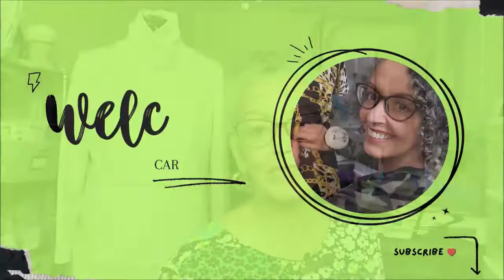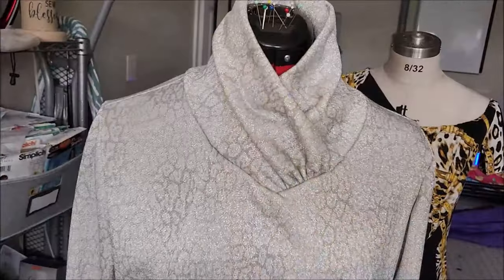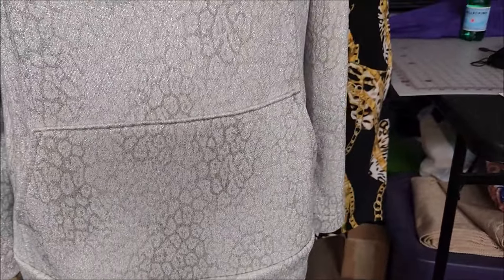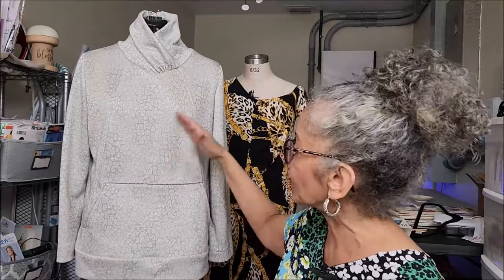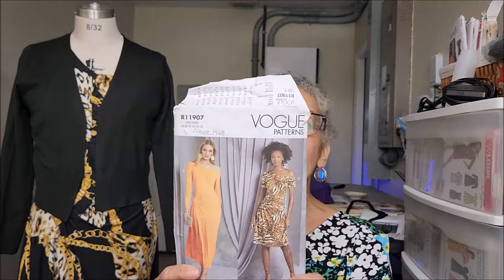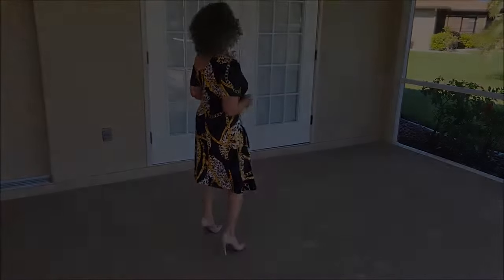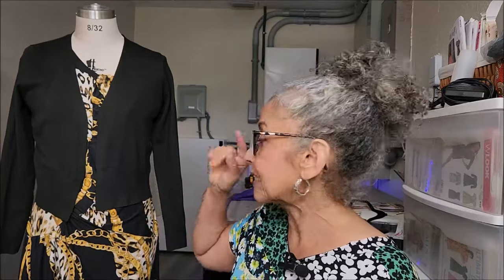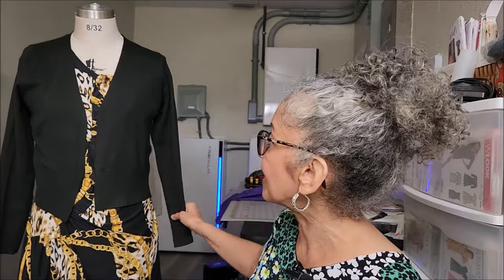SEWING PATTERN REVIEW: MY LATEST MAKE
In today's video I am reviewing my latest sewing pattern make. Vogue 1968 is a fun knit dress with an interesting neckline and gathered bodice. New Look 6771 is an easy sweatshirt top with princess seaming, a kangaroo pocket, and hem band. I give a full review of the pattern and fabric and my recommendation.

Patterns mentioned:
Vogue 1968

It will inspire me to upload quality content for you.

Sewing machine:  Janome 4120 QDC

Serger:  Juki 2000 Air Threader Serger

Camera:  My Samsung Galaxy S22
Editing Software:  Movie Maker (its on my computer and free)
Lighting: 16 x 16 Soft Box Light